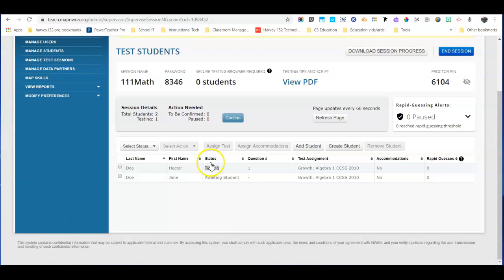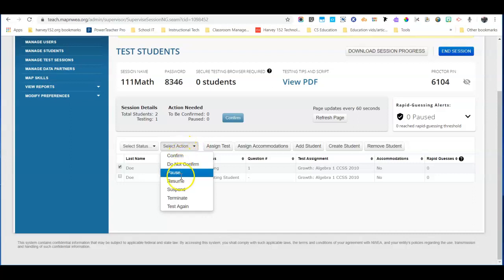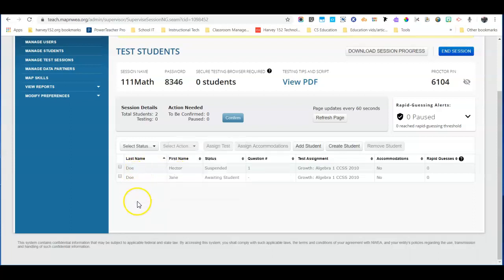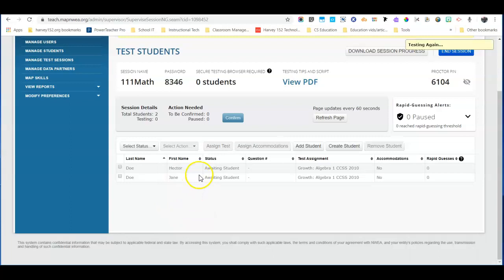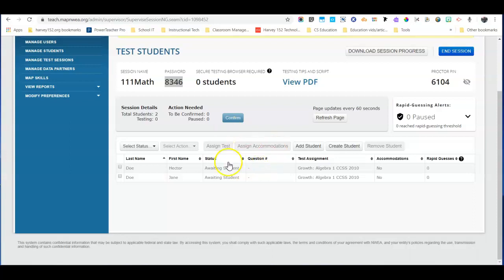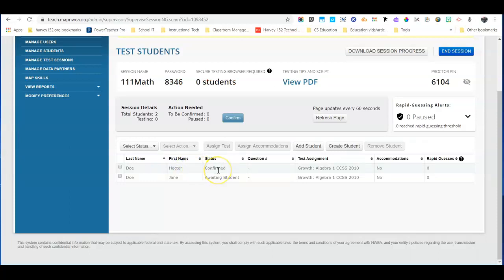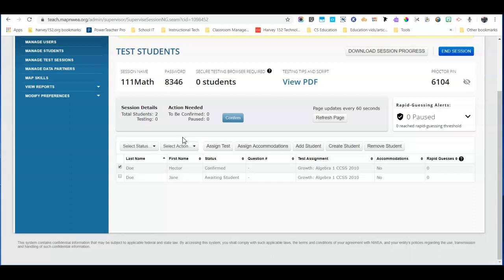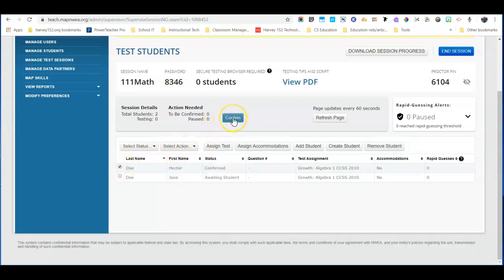How to Get a Student Back into MAP Test if They get 'Kicked Out' of their Test